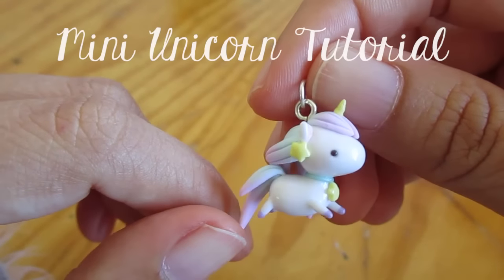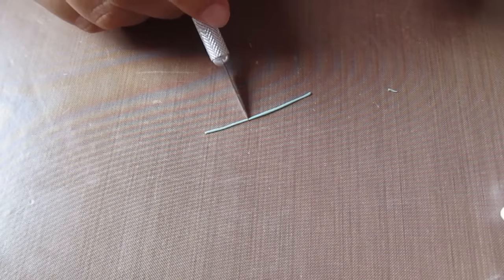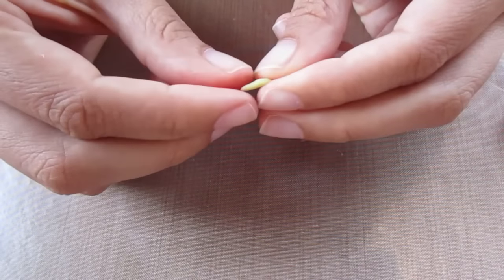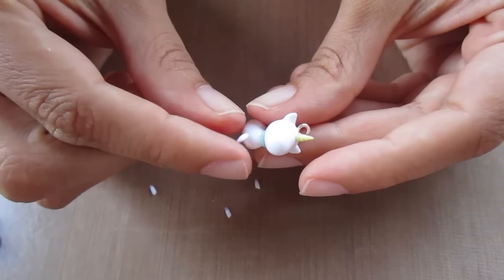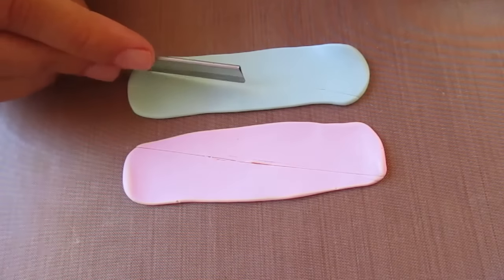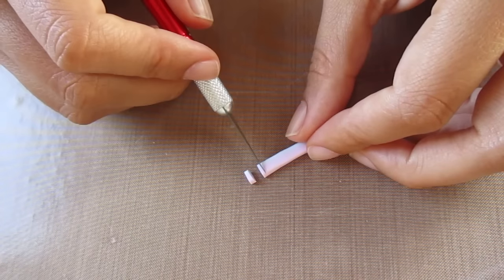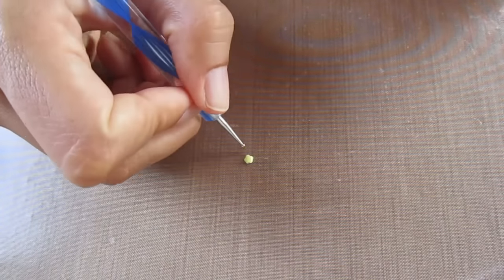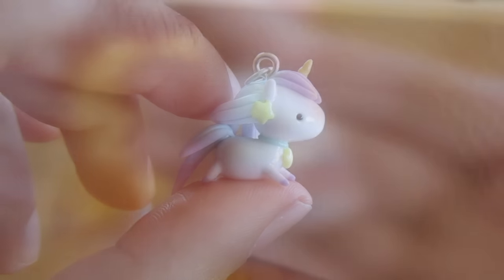Mini Unicorn Tutorial - ❤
Hi Everyone, welcome to this highly requested Mini Unicorn Tutorial!

F.I.N.A.L.L.Y!! I am so happy to finally have a new video to share with you. I don't know if this was filmed with my old camera or if I've just been watching so many beautifully filmed videos by Frannerd and Iraville etc. that mine look totally washed out in comparison- but I decided to go ahead anyway and do the best I could with this footage. Some parts are sped up a lot, so please be very slow and careful when using a needle tool or knife, and get permission if you are a smol. Right now I am kind of geared up for videos, and hopefully I can get some more edited while I'm in this space - once I go back to claying, I find it very hard to give up the days it takes me to finish a video. I would love to make a charm update next, I think one is long overdue! I also feel compelled to explain that the cat at the end is my other cat, Okami, trying to make a nest of my glazing box (which has rope strung accross it, making it very hard for a solid cat to get in, despite his liquid ambitions).

TOOLS USED  -  By no means do you need to use all these tools, I'm just letting you know where I got them in case you wanted the same:

♡ Colour Shapers (the silicone tipped tool- mine is in size '0' and 'firm') - Amazon

♡ DIY Needle tool: Put the blunt end of a needle in a ball of discarded clay or in a molded shape and bake! Heart Macaron mold from Etsy

♡ 'TLS' Translucent Liquid Sculpey - Amazon

♡ Sculpey Mat - Amazon

♡ Premo Clay and other clay supplies - Fast Penguins, an excellent store on Ebay

♡ Du-kit make n bake clay - contact using the email on the Du-kit website to order

♡ X-acto knife - Ebay

♡ Dotting Tools - Ebay

♡ Some fine paintbrushes - Ebay: (used to use these before I destroyed them)

♡ Glaze - Holloway House Quick Shine Floor Finish

♡ Acrylic Roller - SmartPenguins on Ebay

♡ You can use any acrylic paint :) I have primary colours & black & white and mix these to make my own palettes. I store these in empty poster paint set pots (I buy them and empty out the paint) so that I can use them anytime without them drying out.

Music & Sound:

Easy Lemon 60 seconds
Summer Day
Dream Culture

Mountain breeze
Waterfalls